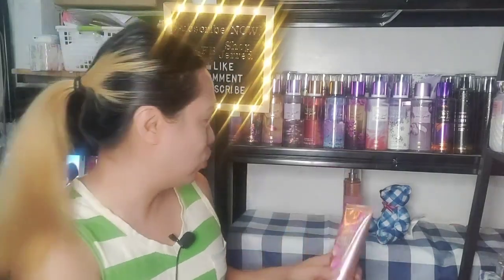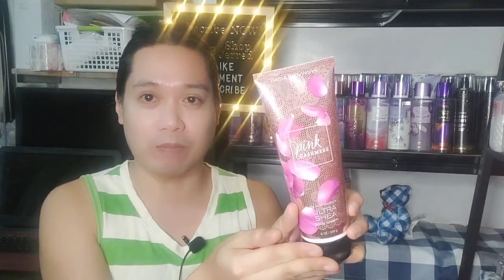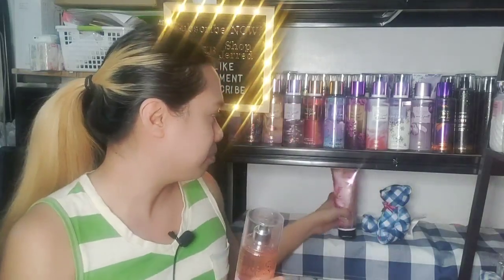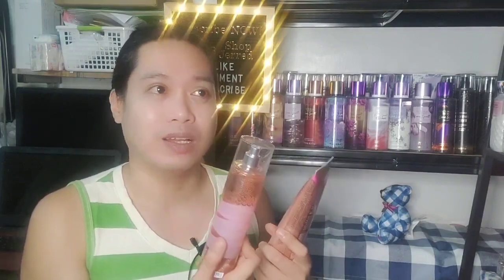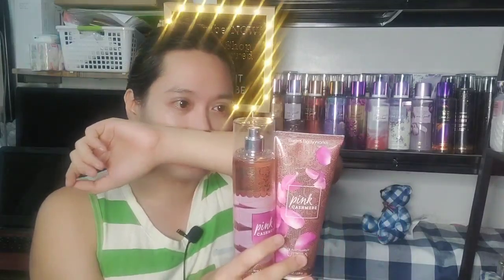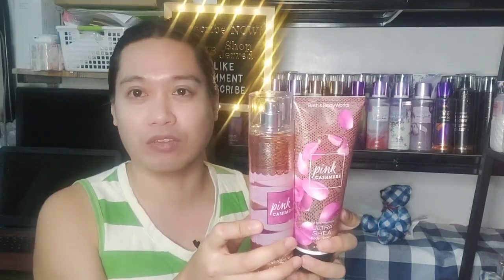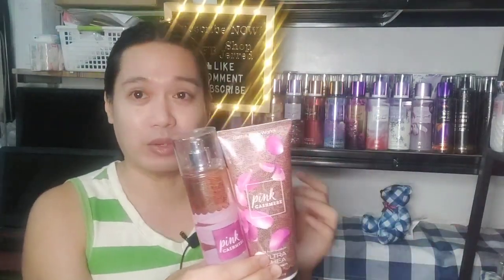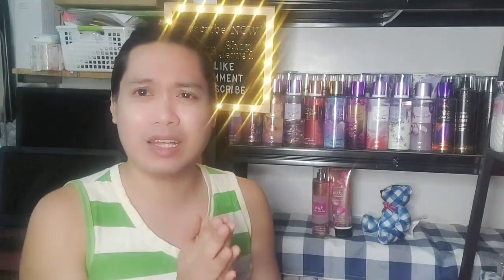PINK CASHMERE - Bath & Body Works Fragrance Mist and Body Cream REVIEW